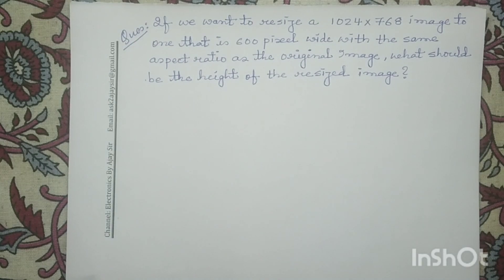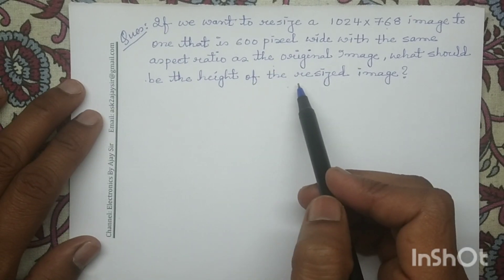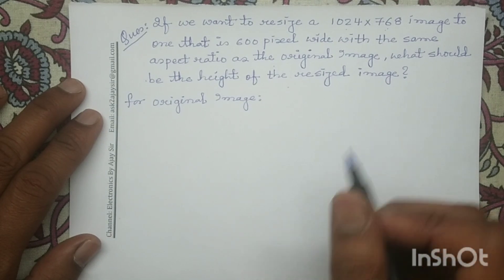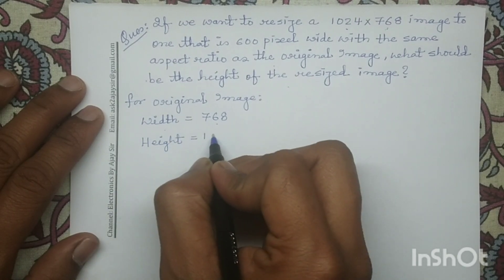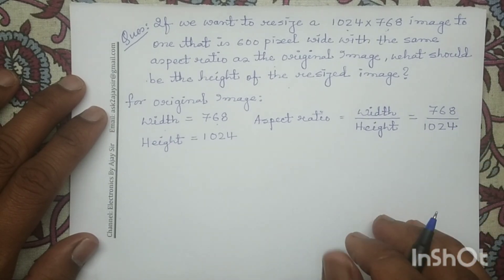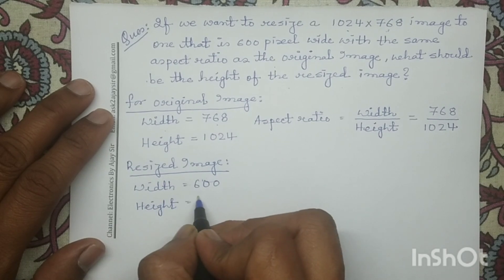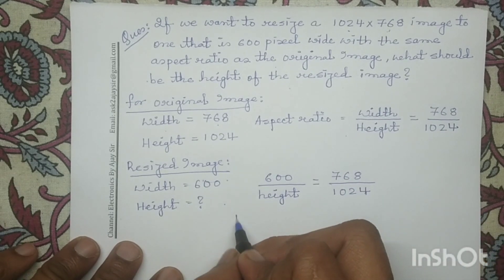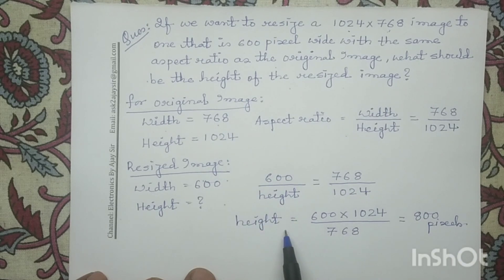Module 1.1: Image Aspect Ratio | Solved Numerical Example | Digital Image Processing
Digital Image Aspect Ratio

Definition: Aspect ratio is the proportional relationship between the width and height of an image. It's expressed as a ratio of two numbers separated by a colon (e.g., 16:9).
Examples:
    a) 1:1 (square)
    b) 4:3 (traditional TV screens)
   c) 16:9 (widescreen TVs and monitors)
   d) 3:2 (common in photography)

Significance

a) Visual Appeal: The correct aspect ratio ensures that images appear natural and undistorted on different screens and devices.

b) Compatibility: Using the appropriate aspect ratio prevents images from being stretched, cropped, or letterboxed when displayed on various platforms (websites, social media, print, etc.).
c) Composition: Understanding aspect ratio helps photographers and designers compose images effectively, emphasizing the desired elements within the frame.

d) User Experience: For websites and apps, using the correct aspect ratio ensures a consistent and professional look, improving user experience

You may refer the following books to practice more numerical questions:

1. R.C.Gonzalez and R.E.Woods, “Digital Image Processing”, Prentice Hall, 3rd Edition,2011.

2. S. Sridhar , “Digital Image Processing”, Oxford University Press,2011